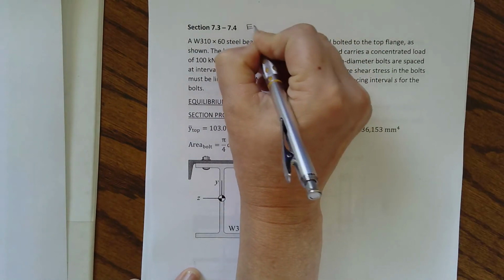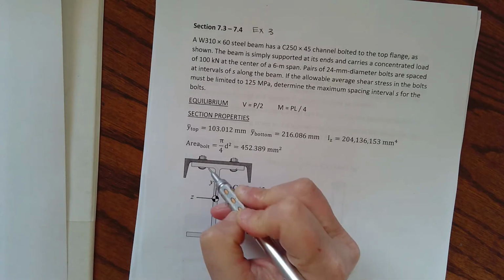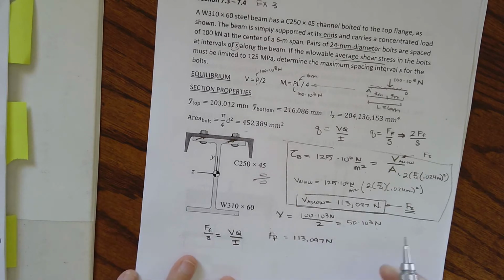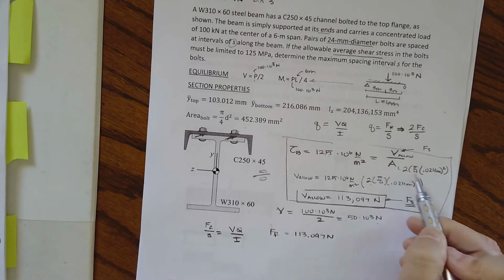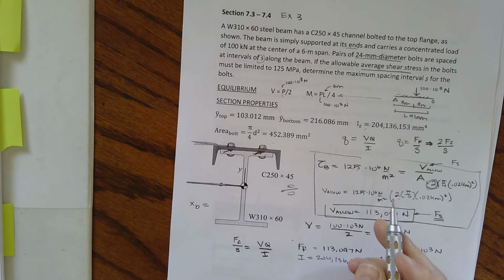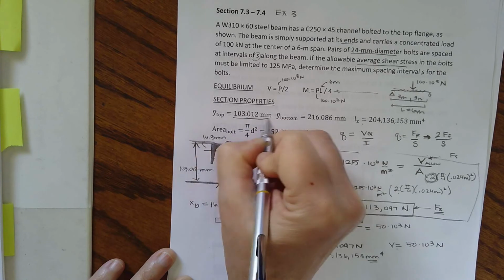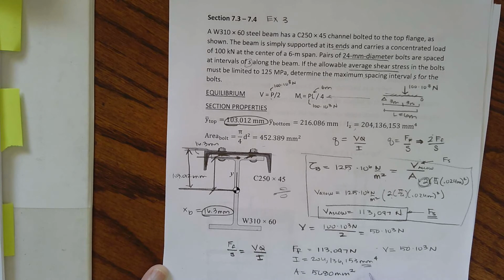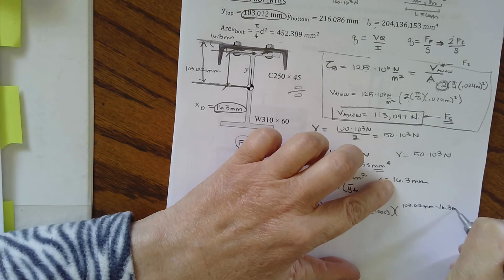ENSC 2143 Sections 7 3 7 4 Example 3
Transverse Shear, Connections